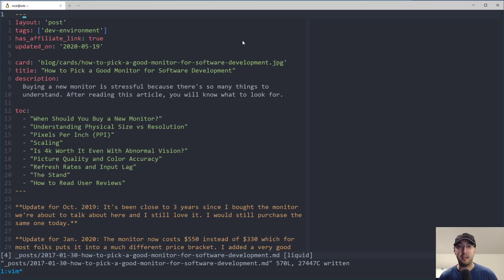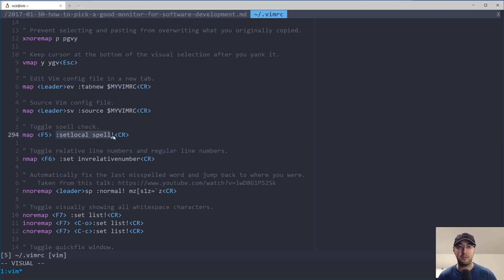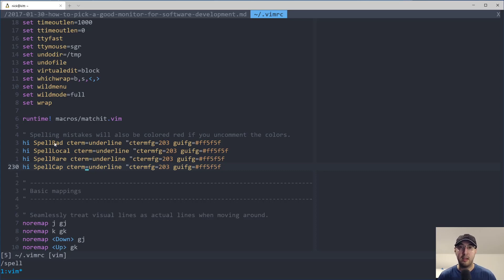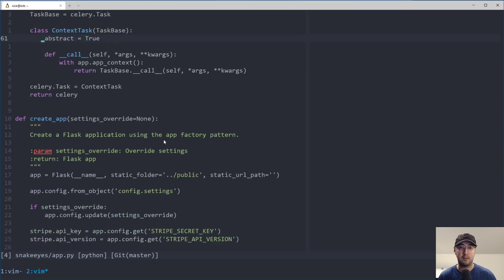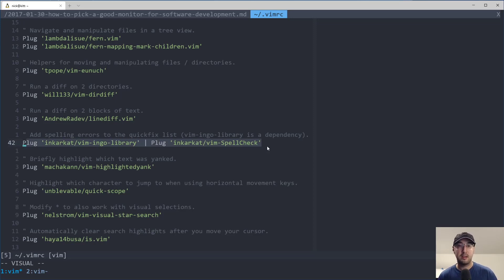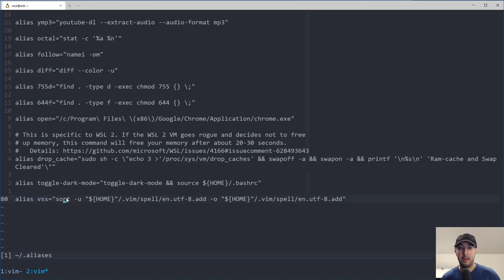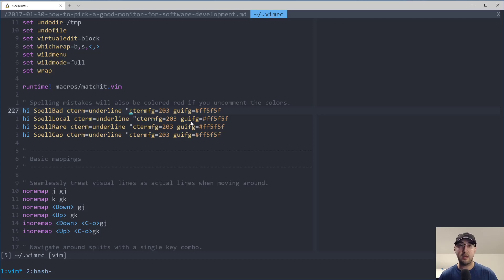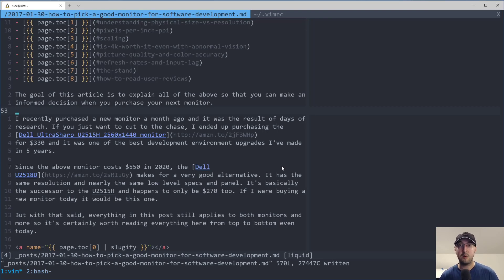Using, Configuring and Customizing Vim Spell Check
We'll cover basic usage, customizing colors, using an optional plugin and adding custom words.

Timestamps:

0:00 -- What we're going to cover in this video
0:51 -- Toggling spell check on and off
2:37 -- Basic usage of spell check and adding / removing custom words
4:13 -- Configuring spell check to customize the style and colors of typos
6:07 -- Why I don't like having typos get colored up red (too distracting)
7:14 -- Using the vim-SpellCheck plugin to quickly see a list of your typos in 1 spot
9:13 -- Taking a look at the custom Vim dictionary file
10:49 -- Creating a Bash alias to quickly sort your custom dictionary of words
12:18 -- Skimming my vimrc for any other spell check related configuration
13:33 -- A mapping to auto-fix typos to the first match

Reference links:

(Bash alias for sorting your custom Vim dictionary)

Follow along?